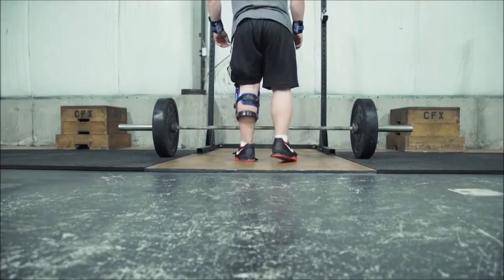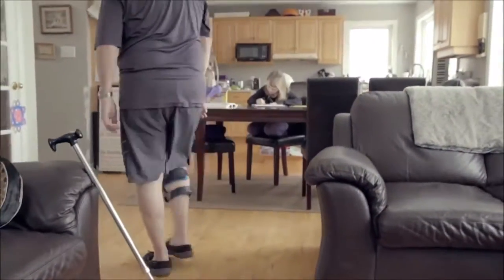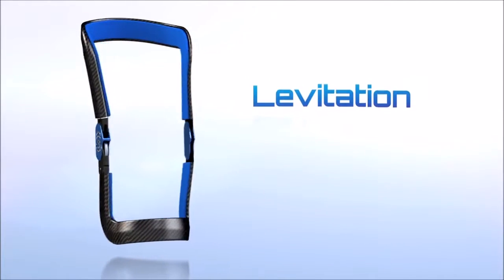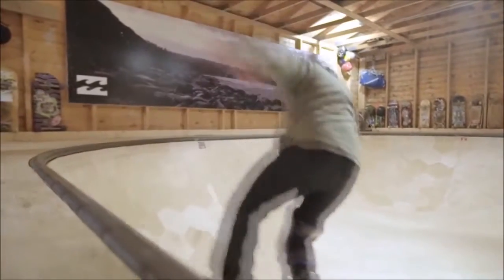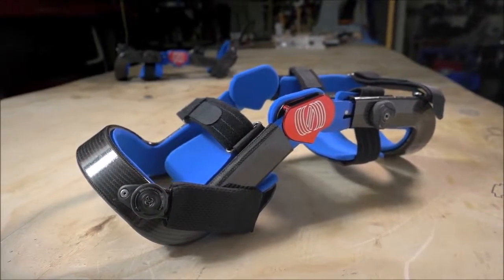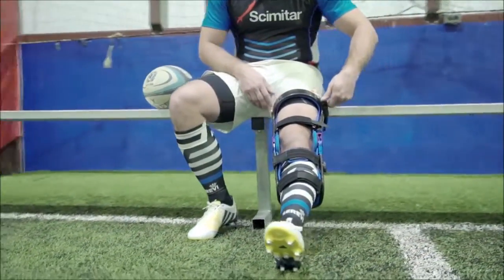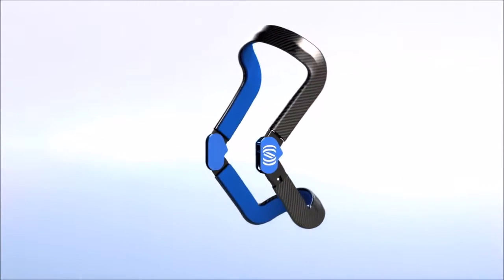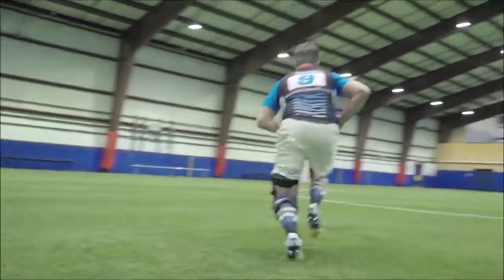Invetion a Day - Episode #17: Levitation Knee Brace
This powerful invention will elevate your physical performance.